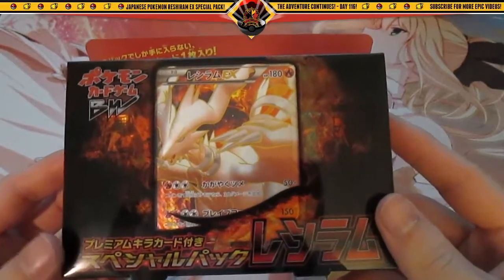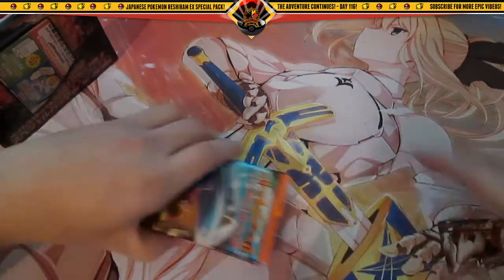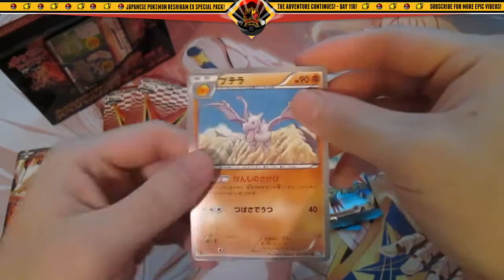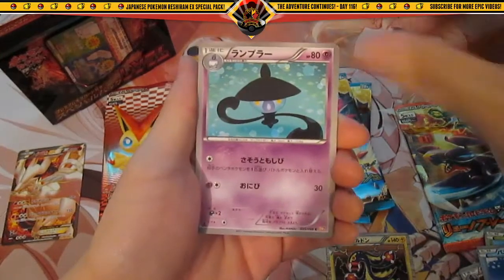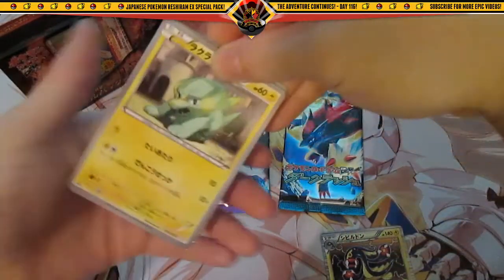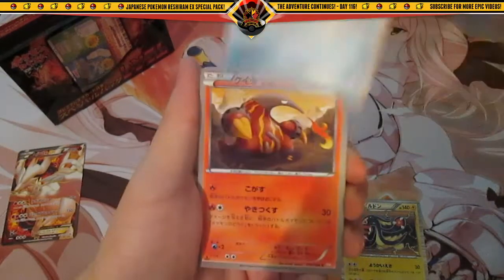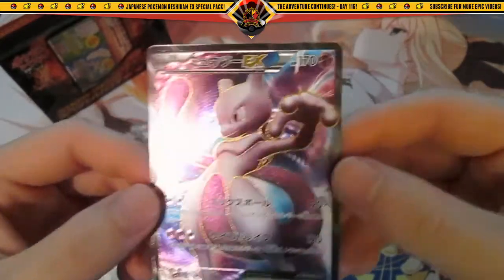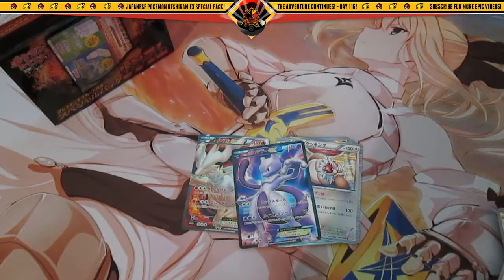Opening an EPIC Japanese Pokemon Reshiram EX Special Pack! | Day 116!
Yo what's up? Hope ya'll have been doing well because we are back with another epic opening! I have already opened the Zekrom special pack, so if you haven't seen that yet definitely go check it out, it's crazier than this one!